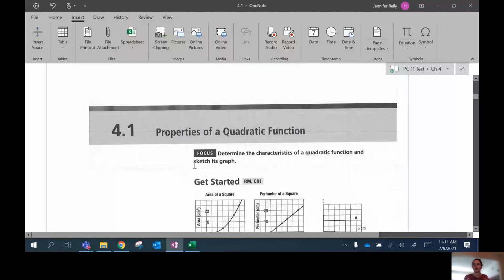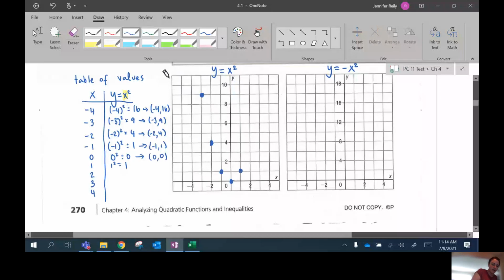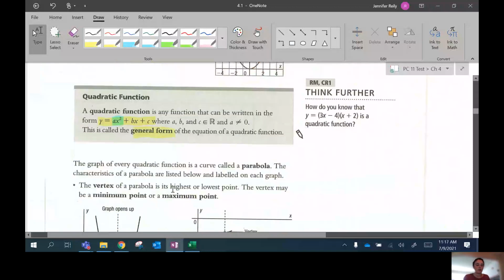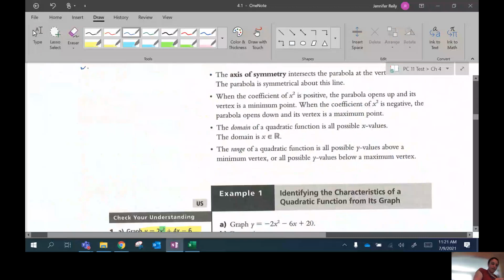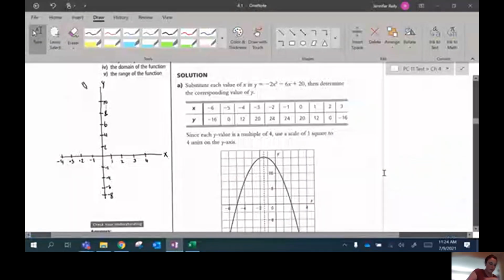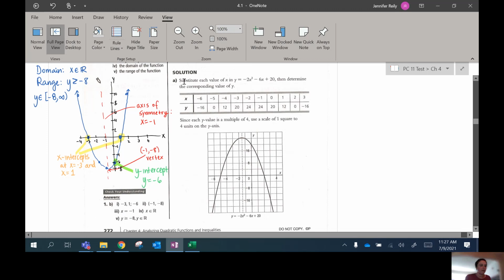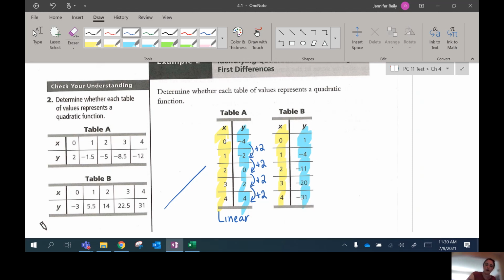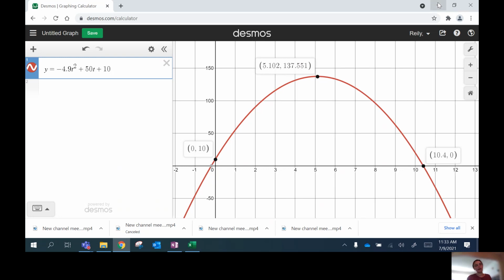Pre-Calculus 11 - Lesson 4.1 - Properties of a Quadratic Function